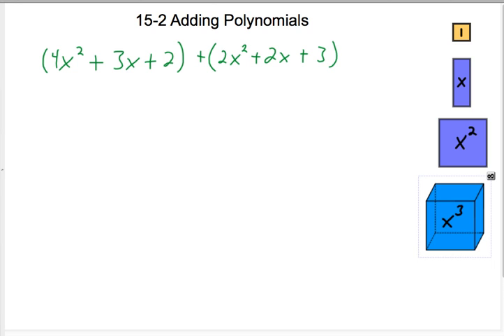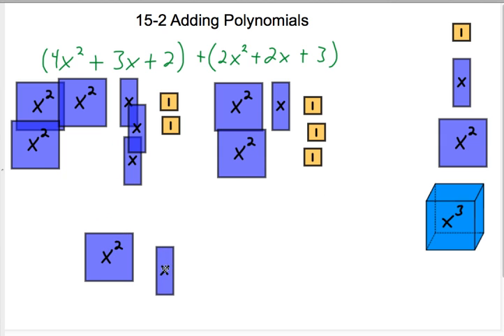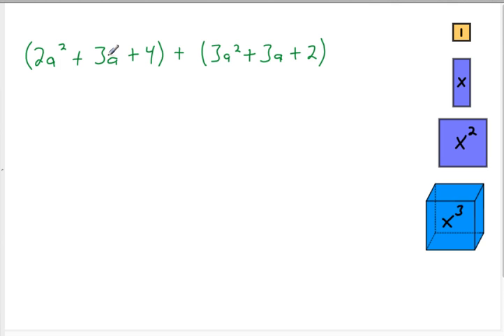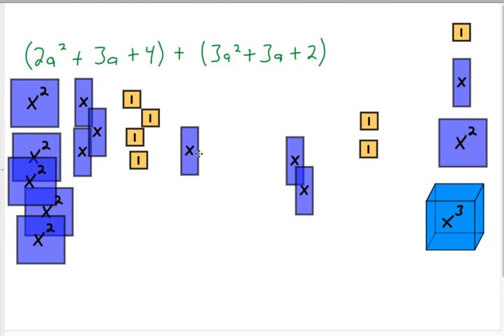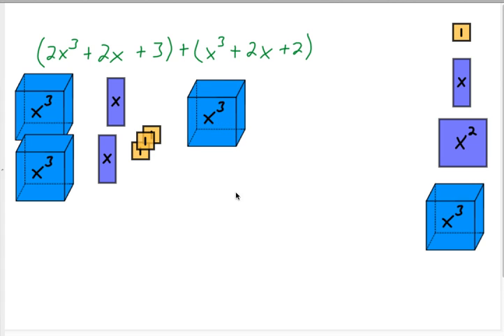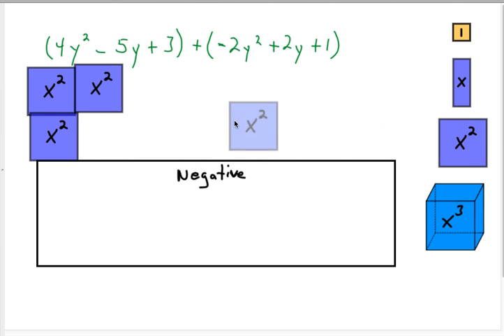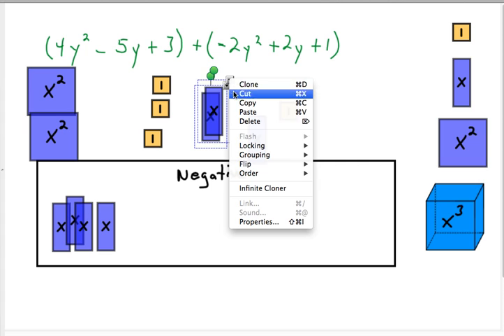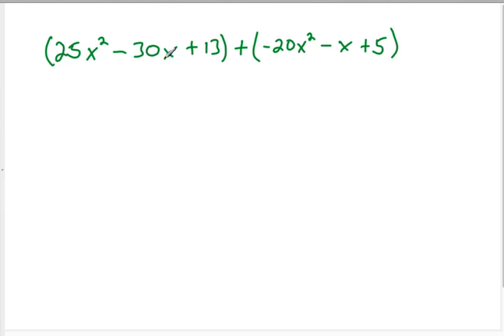7th grade 15-2 Adding Polynomials.mp4